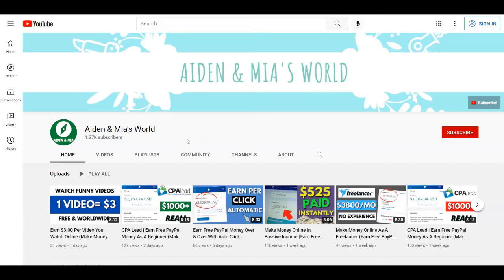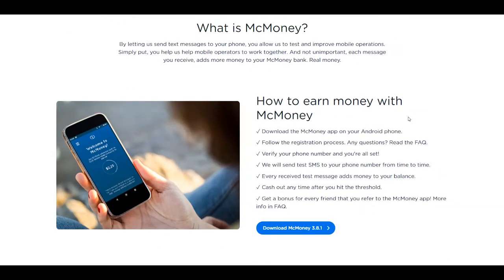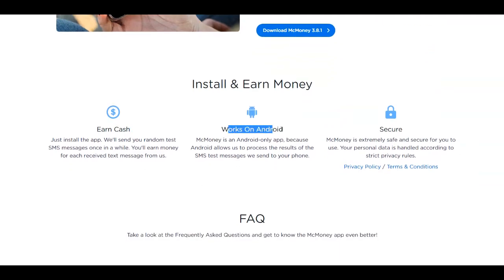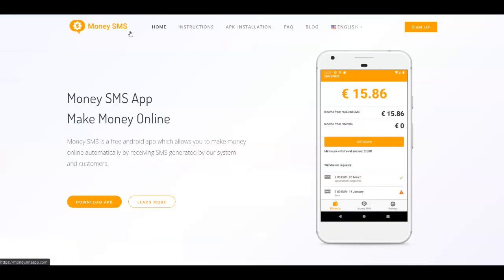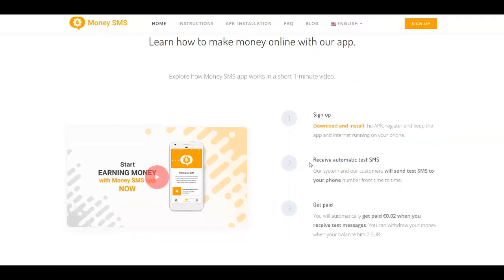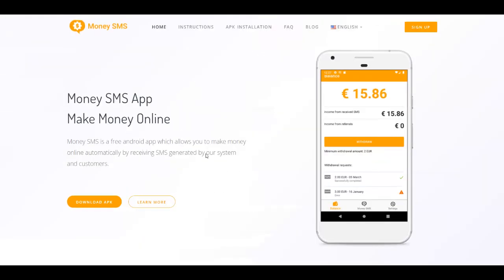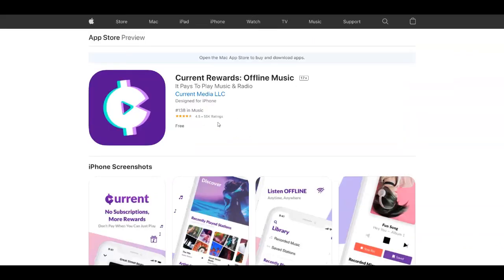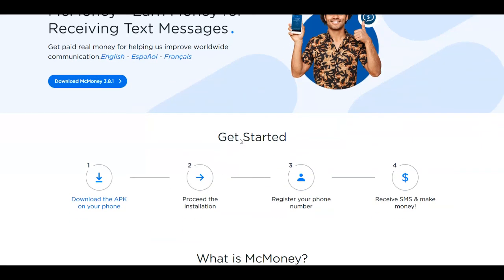Make Money Online Receiving TEXT Messages (Earn FREE PayPal Money) Get Paid Per Text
Getting paid per text might be easy by using the free apps that I will show you today. Make sure to follow every step that I'm going to explain to you so you can start saving money and working from home.
It may be hard having financial freedom and building a 7 figure business. You need real business skills and a financial background and if you want to create an online business you need real business skills for the digital age as well. In our videos we will try to help you save some money, build wealth or even make money online in general by working online or working from anywhere by sharing some simple tricks and sources.